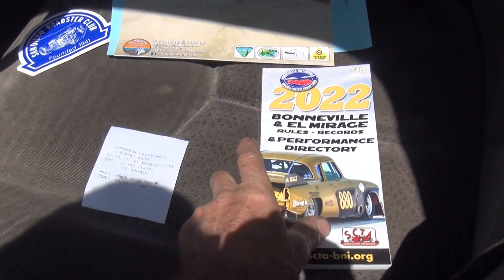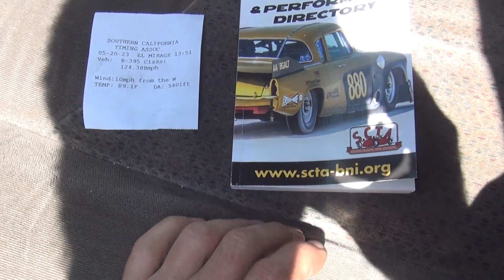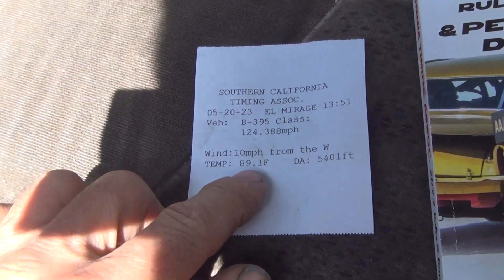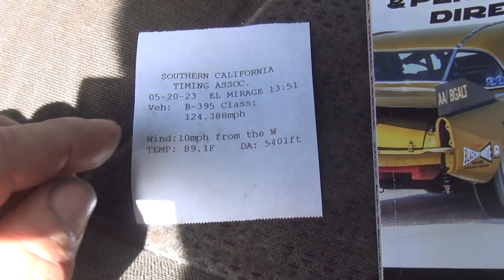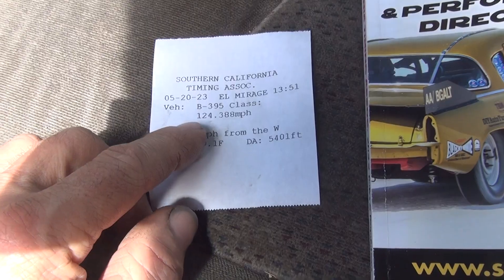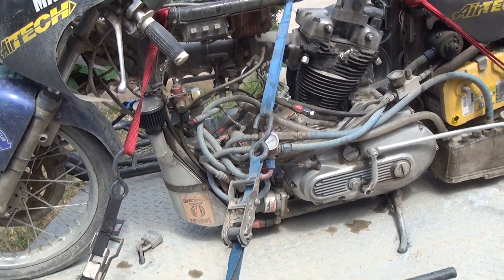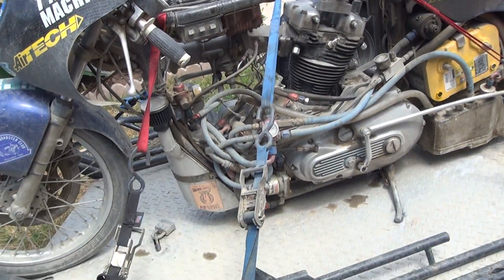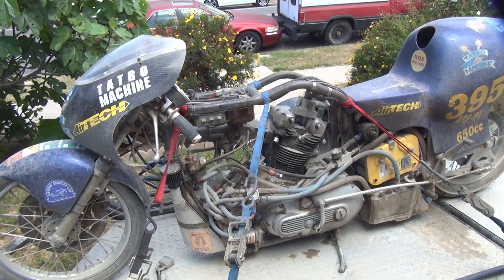#201 2023 el mirage scta landspeed racing harley 650 single xl sportster rebuild nitro tatro machine